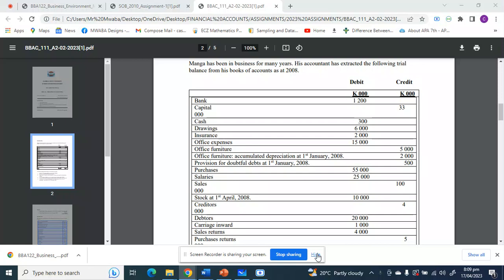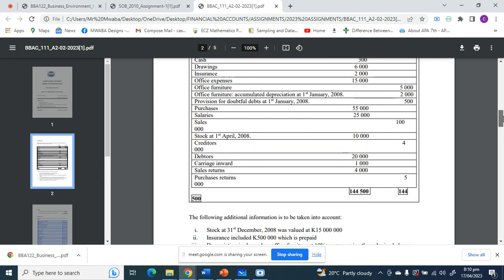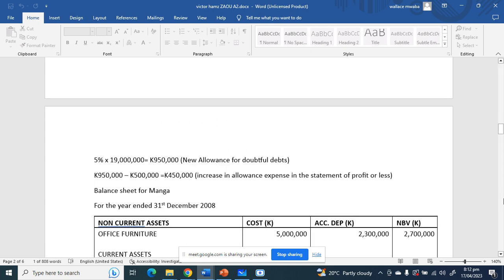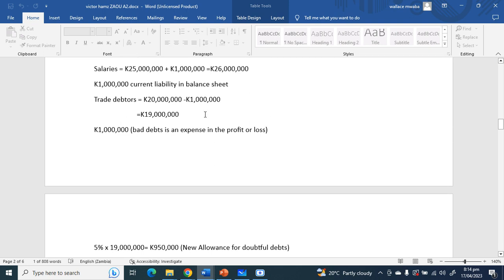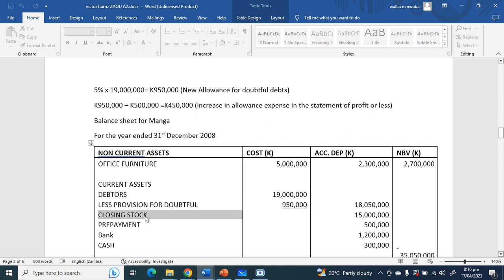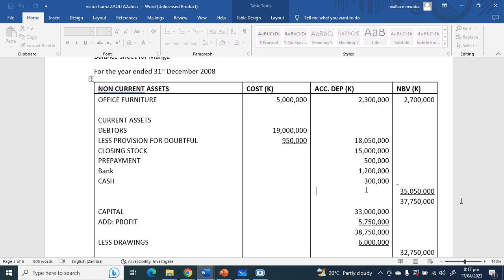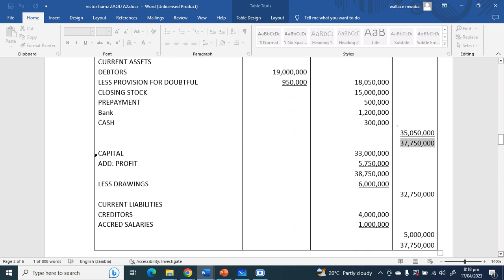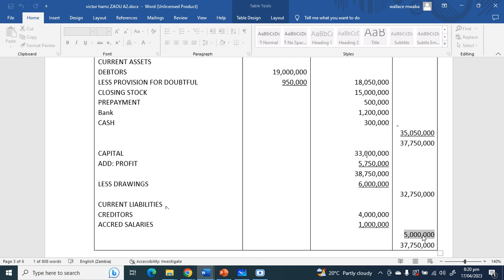Balance Sheet Manga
Note in balance sheet the order is closing inventory then  recievables